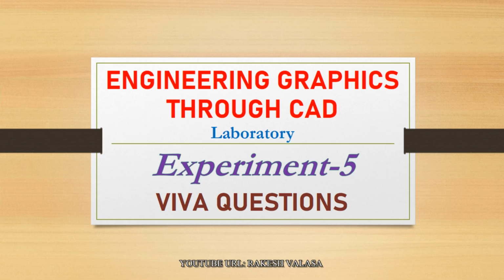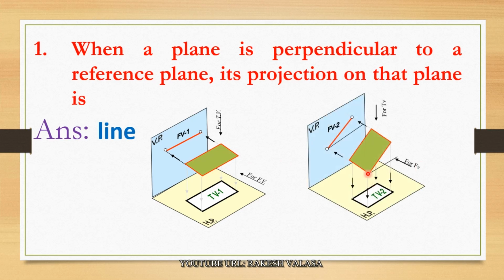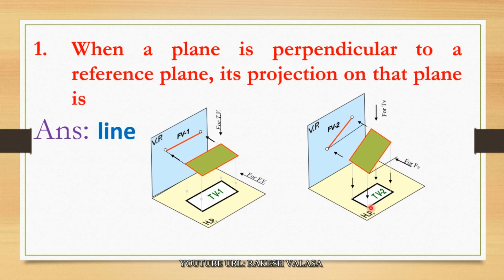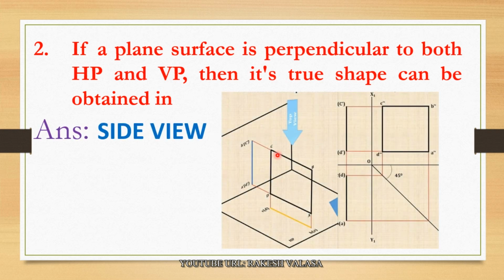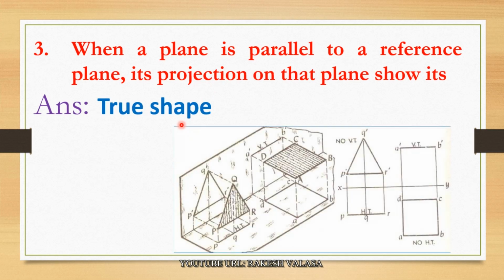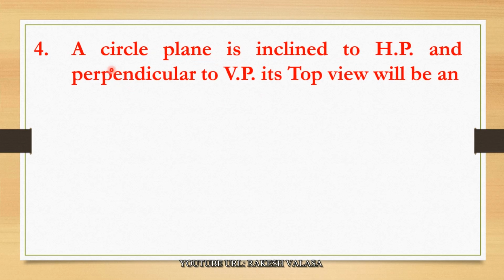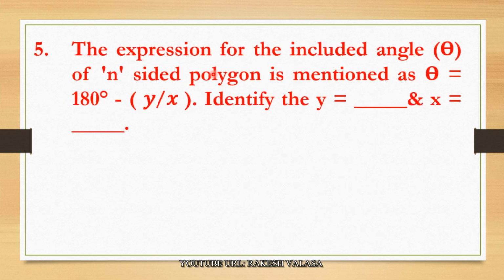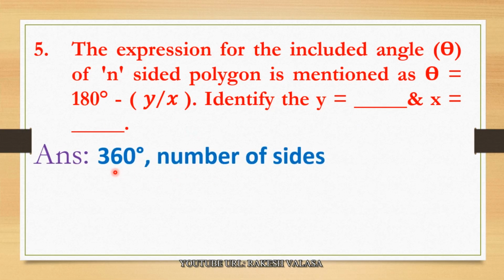Experiment 5 Viva Questions on Draw the projections of planes in EGTCAD Lab